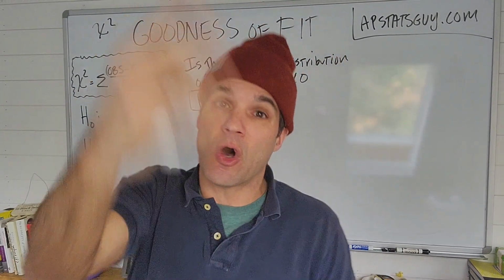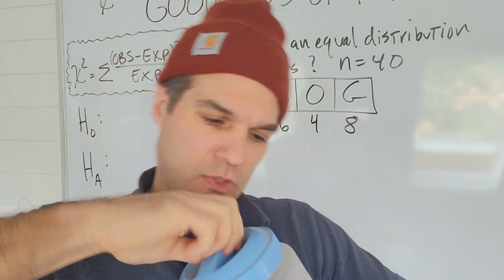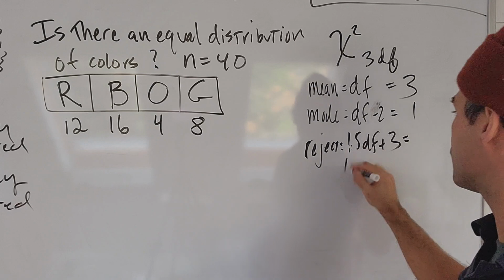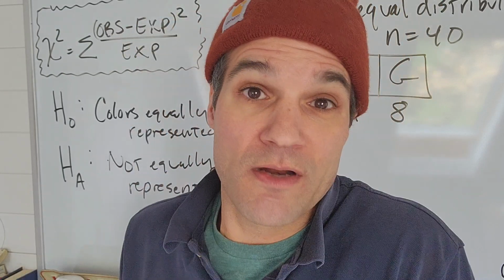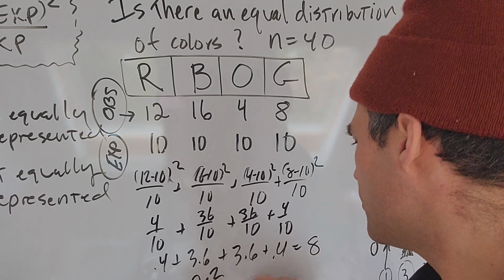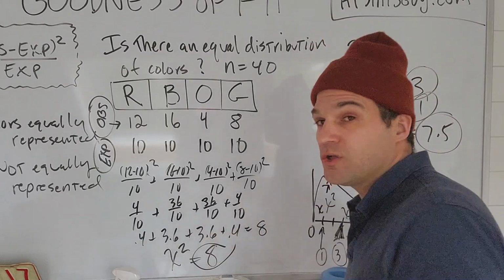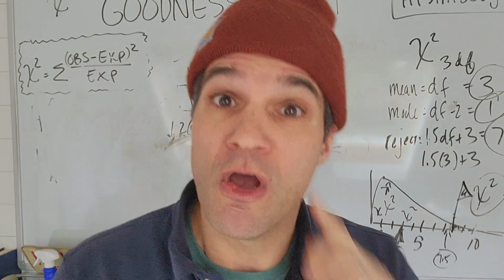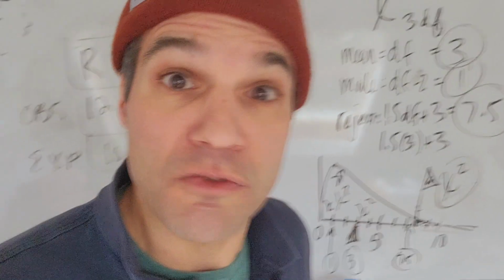chi squared 2